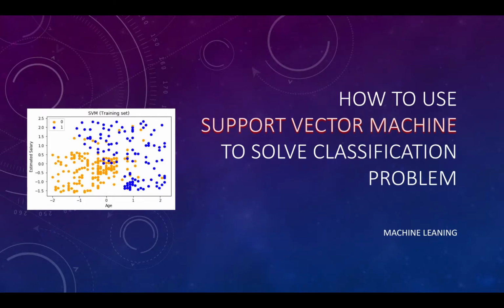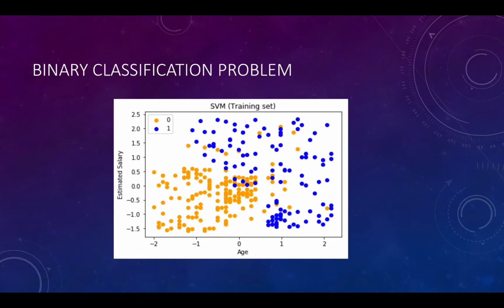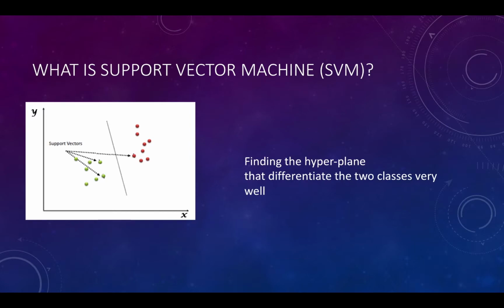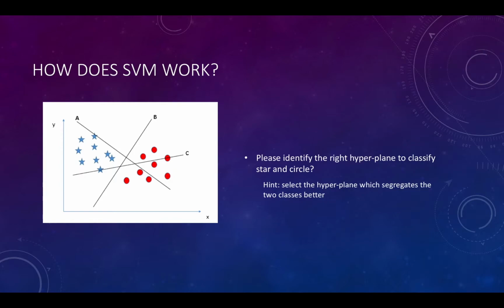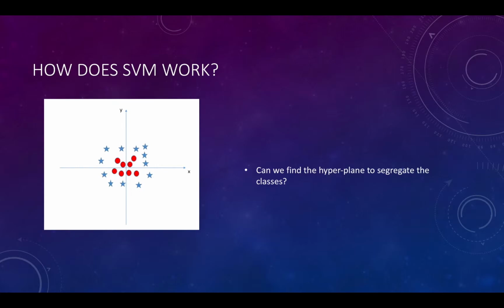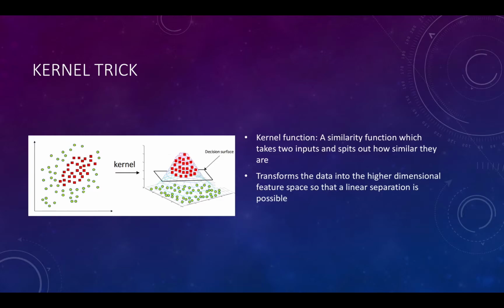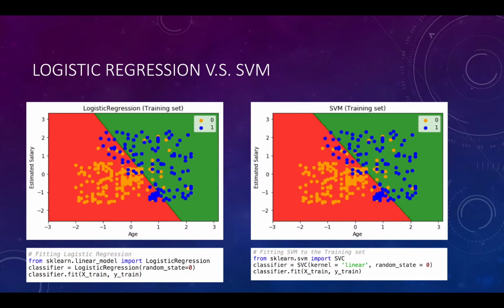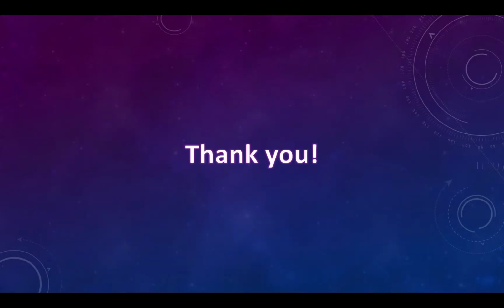Using Support Vector Machine algorithm to solve classification problem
In this video, we will solve a classification problem. We can see Support Vector Machine (SVM) can provide better classification result.